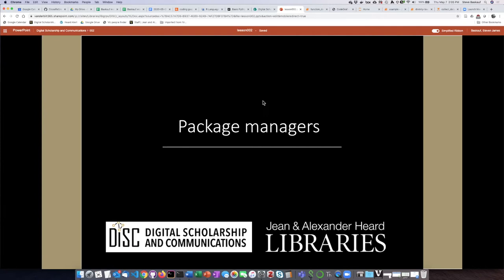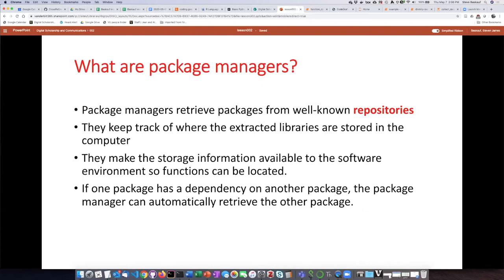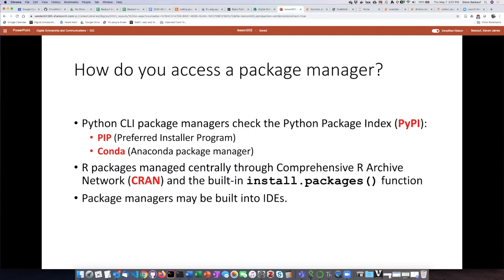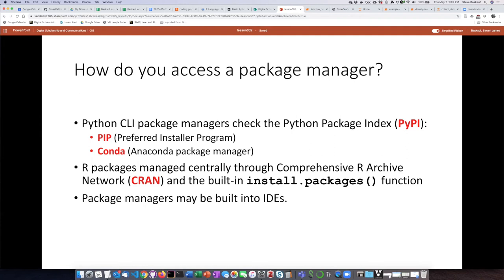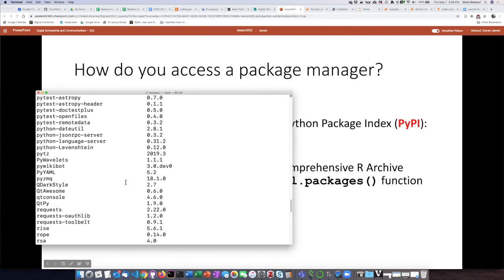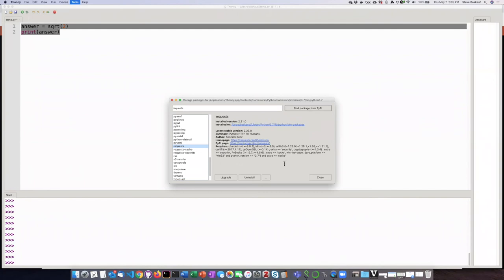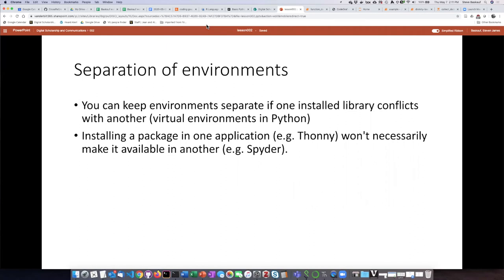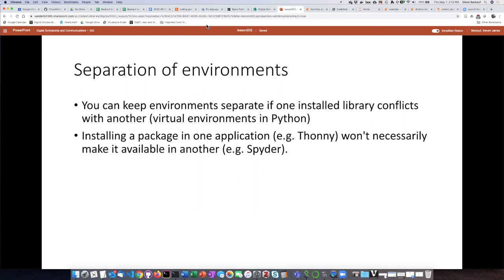002h Package managers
Programming environments - Package managers